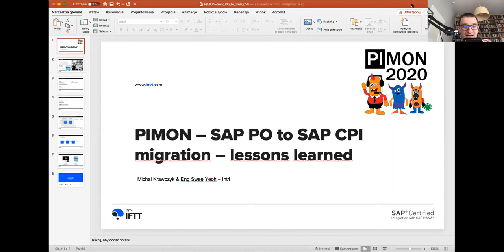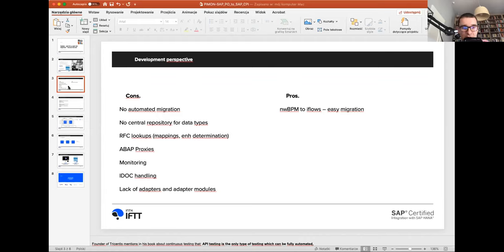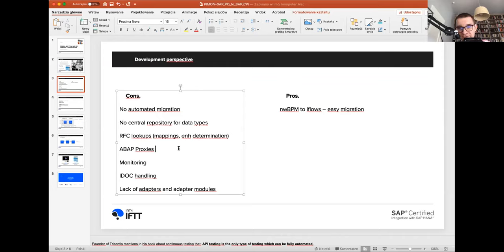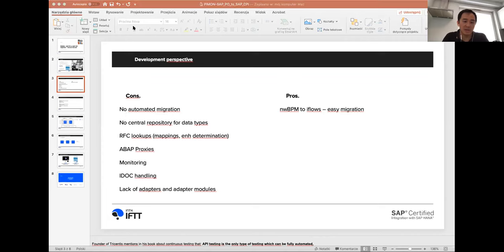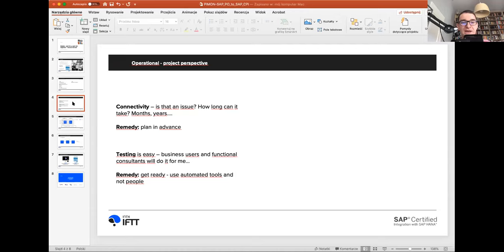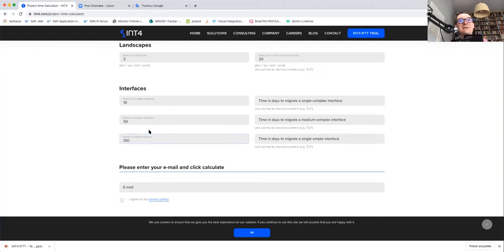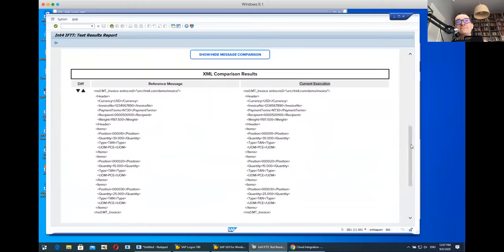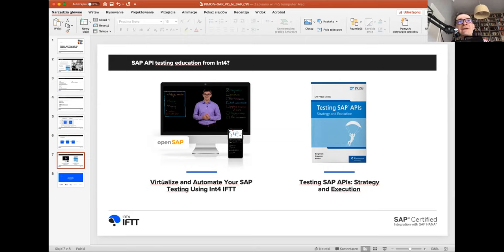PIMON 2020 - Сессия №05 - SAP PO to SAP CPI migration - Lessons Learned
Michal Krawczyk и Eng Swee Yeoh рассказывают о подходе Int4 к миграции на CPI отдельного проекта и полученных уроках